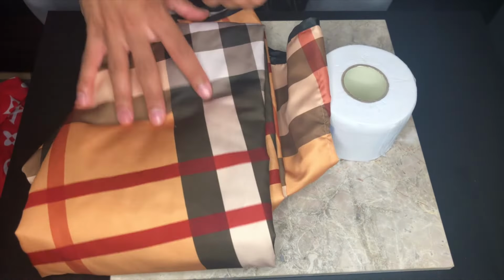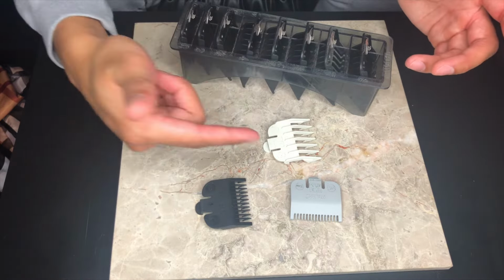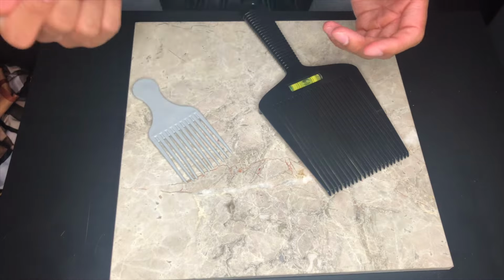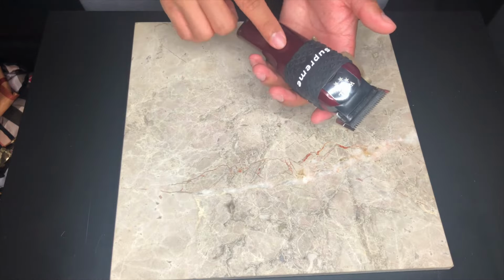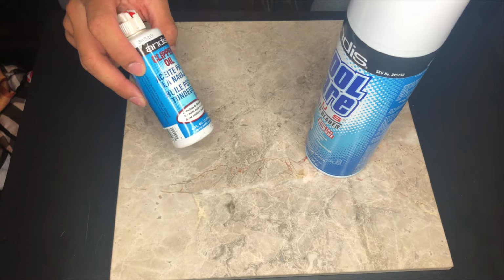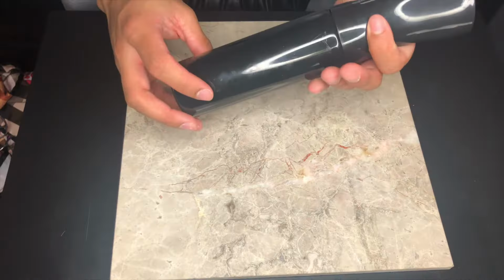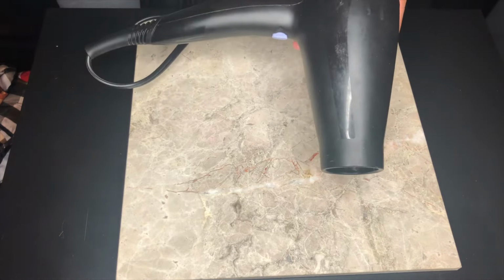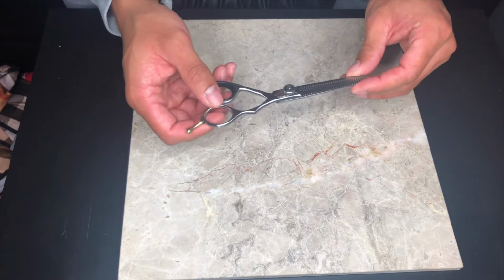WHAT YOU NEED TO START CUTTING HAIR | MASE THE BARBER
Hey! Here are a few things that you need to start cutting hair!

BARBER GEAR:
Wahl Cordless Senior
Wahl Cordless Magic Clip
Wahl Cordless Legend
Babyliss Gold FX Trimmer
Babyliss Gold Shaver
Andis GTX-EXO Cordless
Razor Blade Holder
Astra Blades (Universal)
Neck Strips
Wahl Premium Guards #1-#8
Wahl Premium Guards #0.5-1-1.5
Andis Cool Care
Andis Clipper Oil
Neck Duster

FILMING GEAR:
Canon M50 Mark II